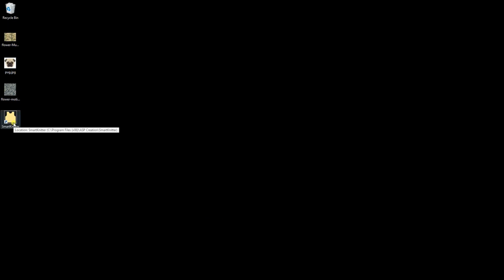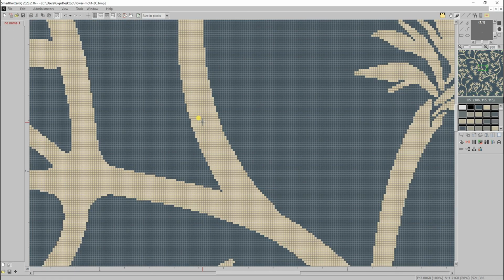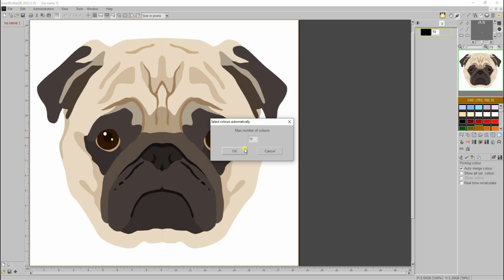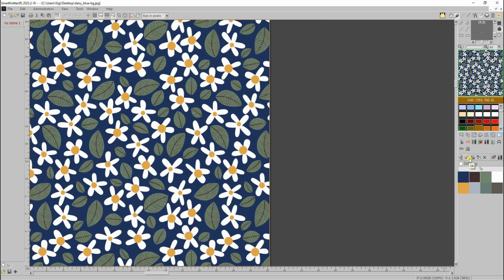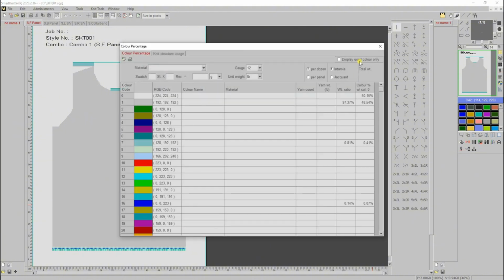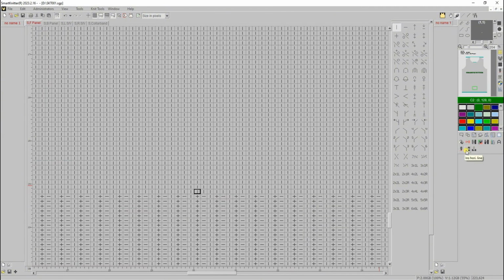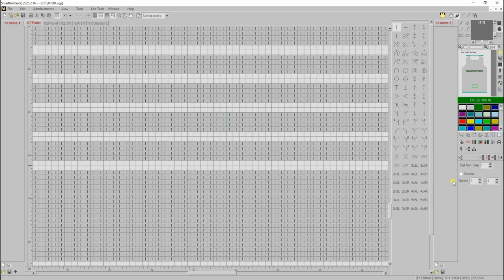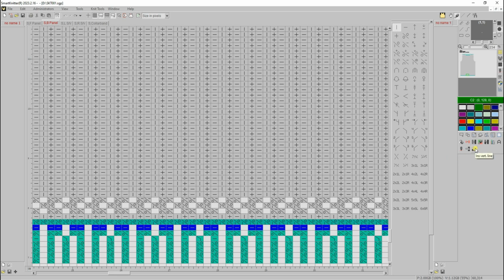SmartKnitter - Knit Instructions Level 1 - Class 09: Tools 3 of 3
Lesson takeaways:
-3rd part explaining the common uses of tools available in SmartGraph